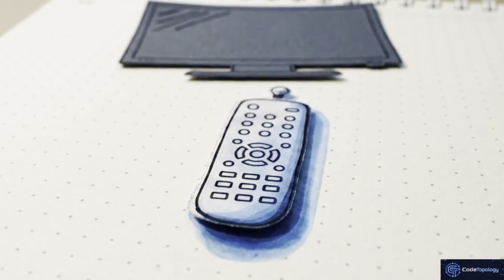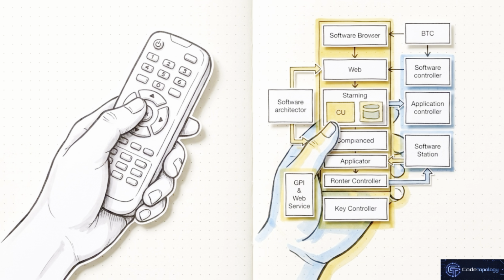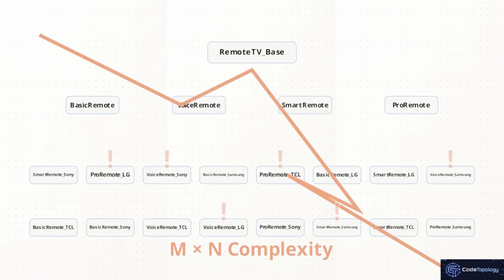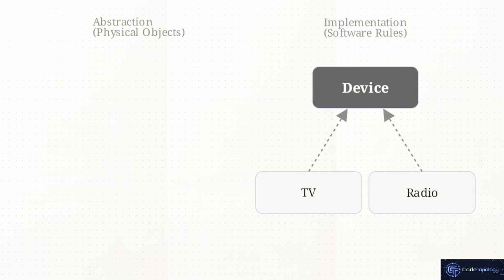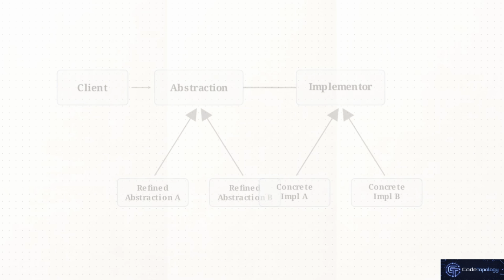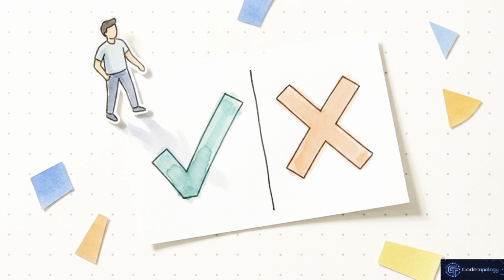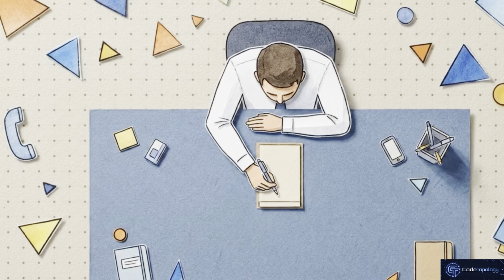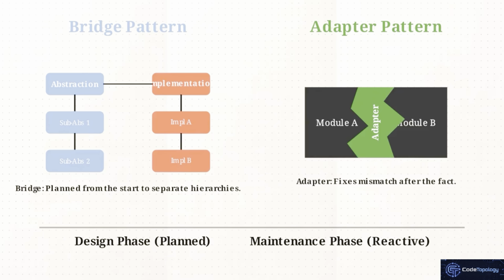The Bridge Pattern (with a Remote + TV you’ll never forget)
Remote = Abstraction, TV = Implementation. The same remote works with Sony and Samsung because the abstraction is separated from the implementation. That's exactly what the Bridge Design Pattern does.

Bridge is a Structural Design Pattern from the Gang of Four (GoF) that decouples an abstraction from its implementation so both can evolve independently—eliminating rigid inheritance hierarchies and avoiding subclass explosion.

🚀 In this video, you'll learn:

What problem the Bridge Pattern solves
When to use Bridge instead of inheritance
A simple real-world analogy that makes it easy to understand
Step-by-step Java implementation from scratch
How the abstraction and implementation communicate
Advantages, trade-offs, and common interview questions
Best practices for writing flexible, maintainable code

💡 Memory Hook:
Bridge = Decouple abstraction from implementation so each can evolve independently.
Think: One Remote → Many TVs.

📚 This video is part of the Gang of Four (GoF) Design Patterns series on CodeTopology.